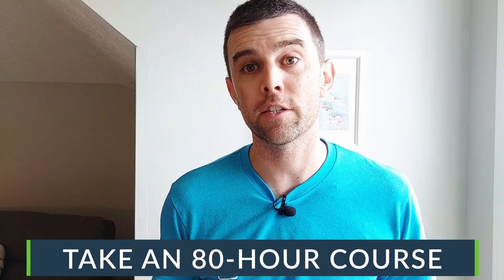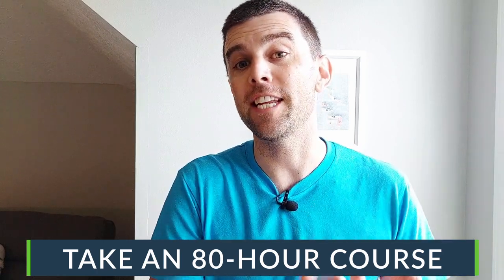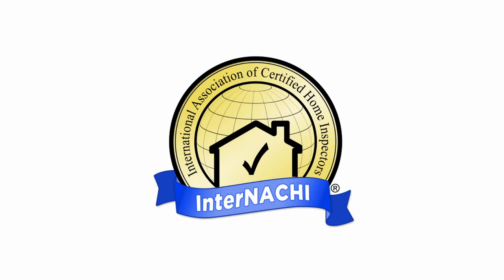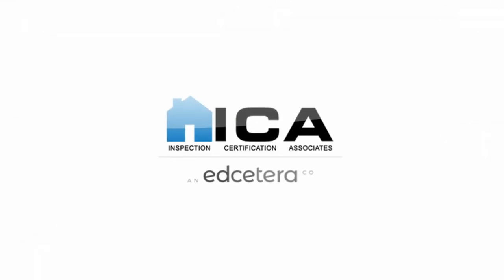How to Become a Home Inspector in Ohio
00:00 Intro
00:50 Pass a background check
01:15 Register your business
01:30 Get insurance
02:04 Take an 80-hour course
02:51 Pass the NHIE
03:12 Do 10 parallel inspections
03:30 ALTERNATIVE to parallel inspections
04:42: Apply for your license
04:59 Outro

🛠️ Growing your business? We got your back.

💬 Not using Spectora? See what the biggest and best companies are saying